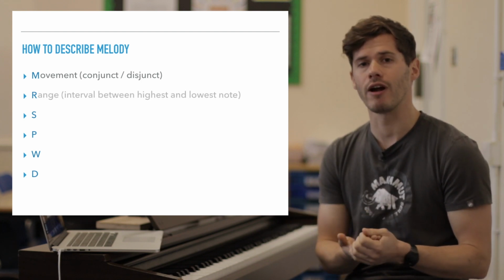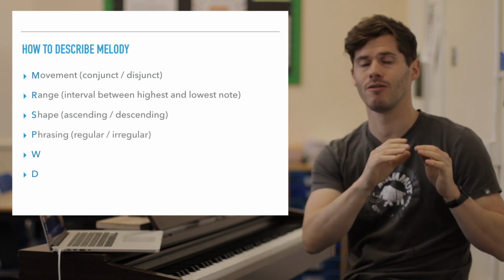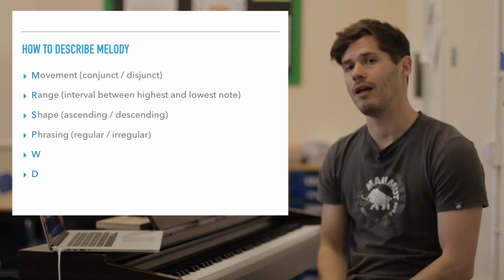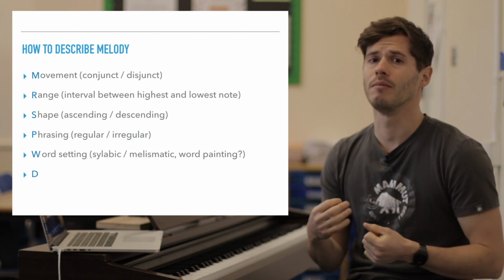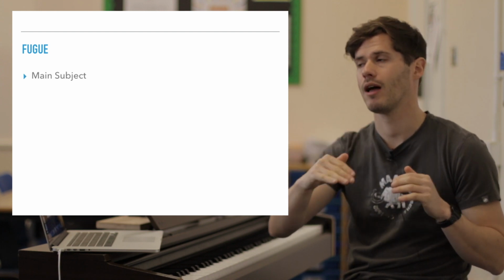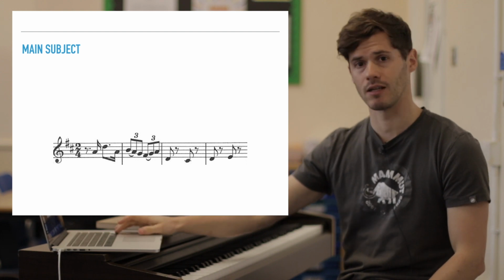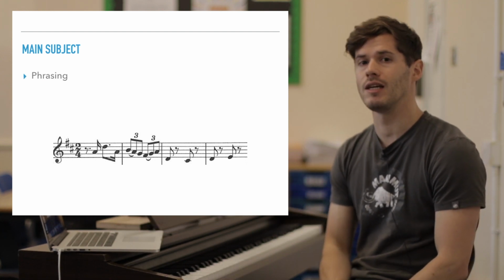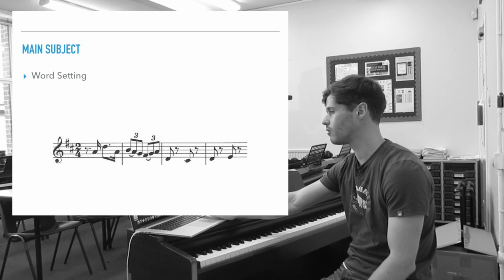Bach - Melody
This video is about Bach - Melody